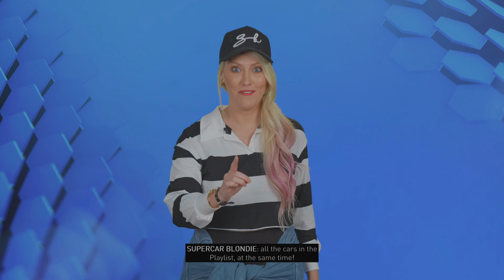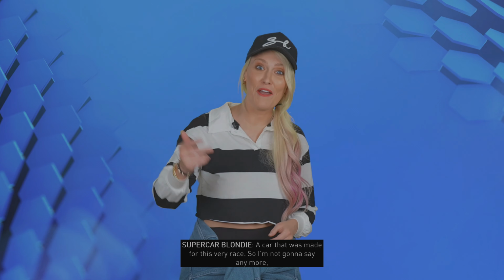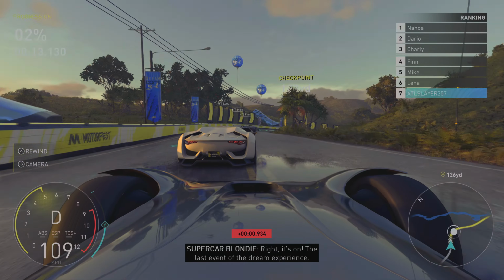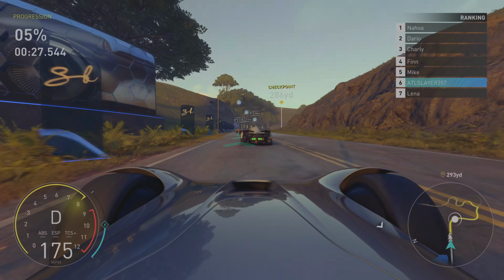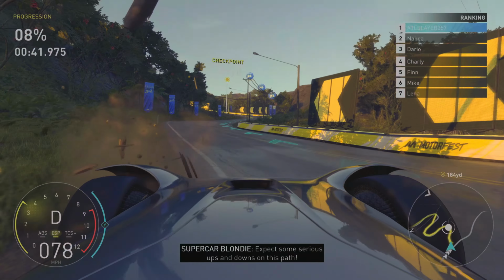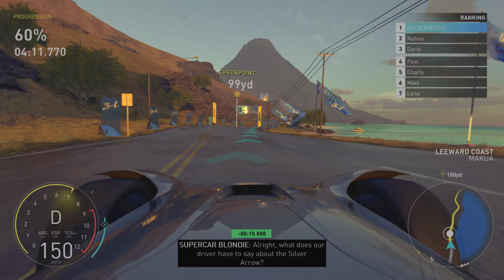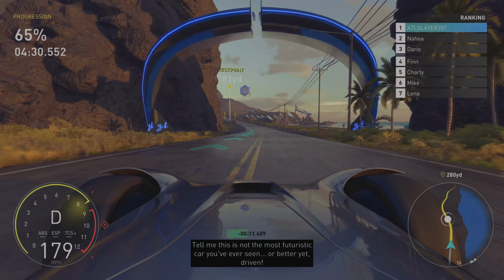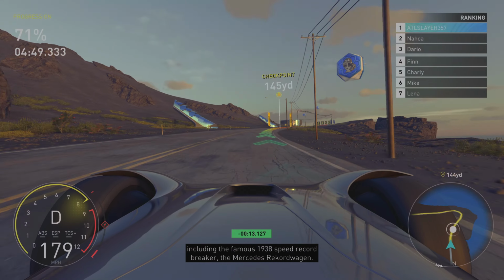Supercar Blondie Playlist Finale Race - Mercedes-Benz Vision Silver Arrow